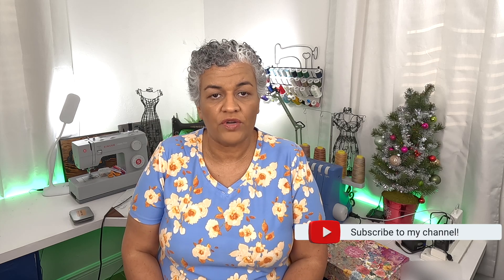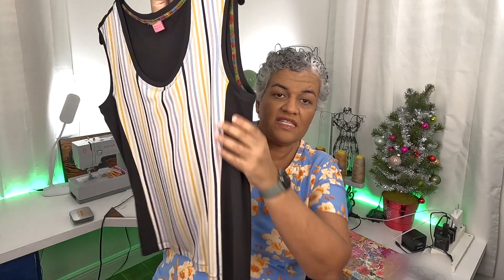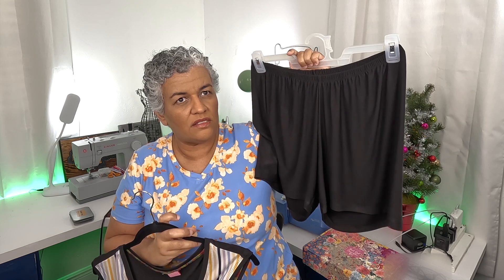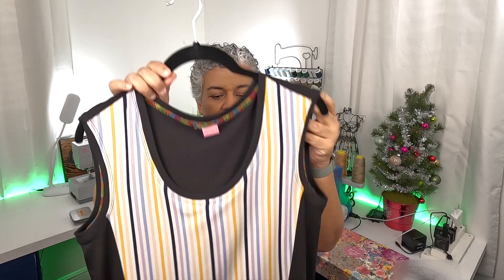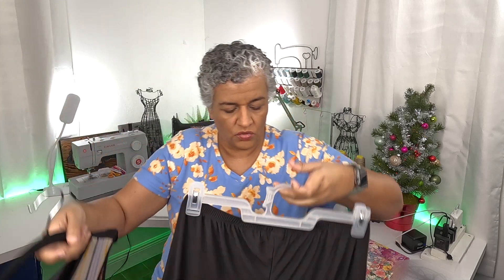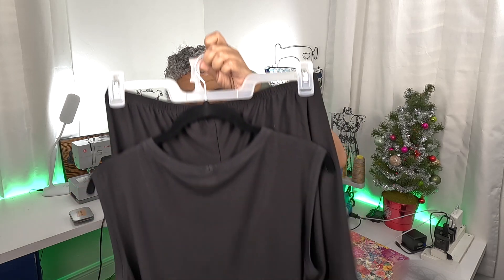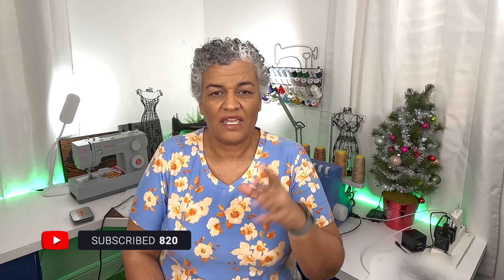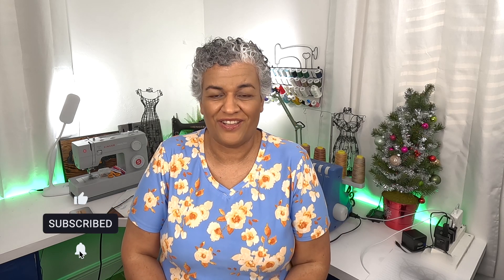Last Make of the Year + Plans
Hi Everyone! In this video, I will show you my last make of the Year of 2023!!
Happy Sewing!!! 🧵🧵🥰🥰❤️❤️

820/2516